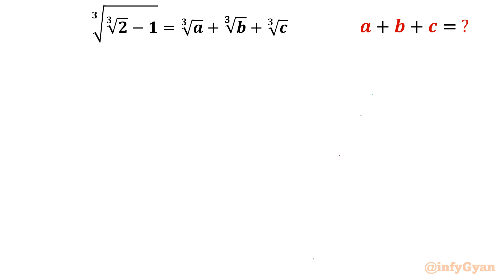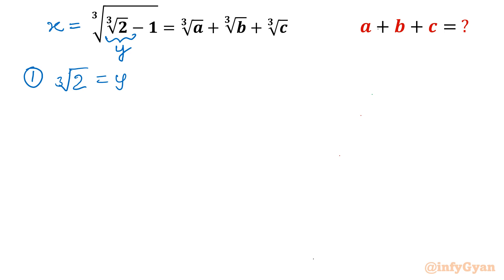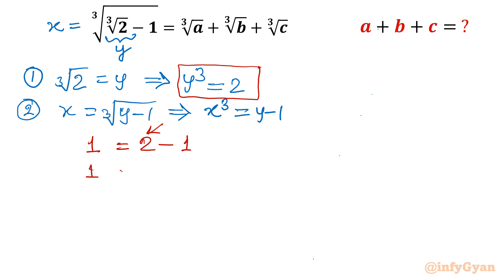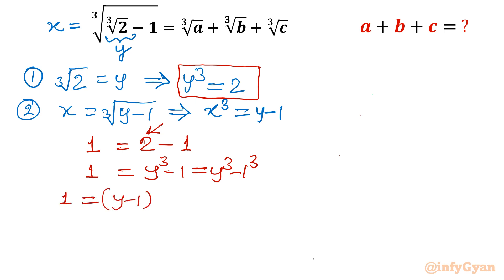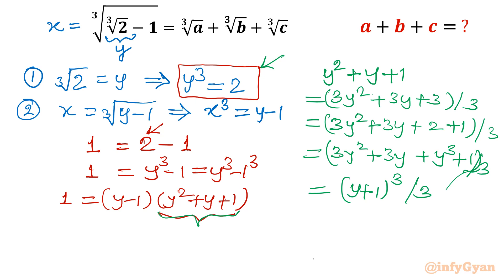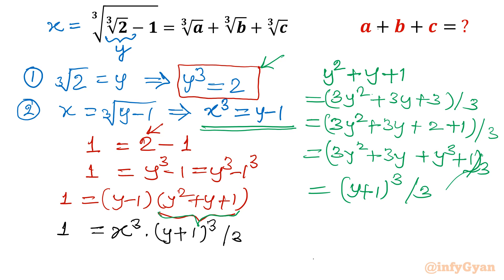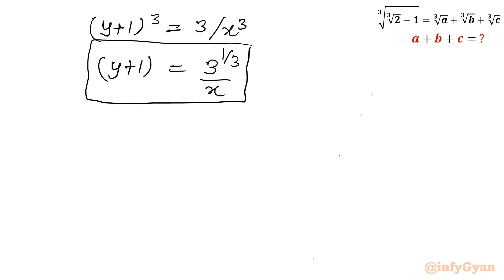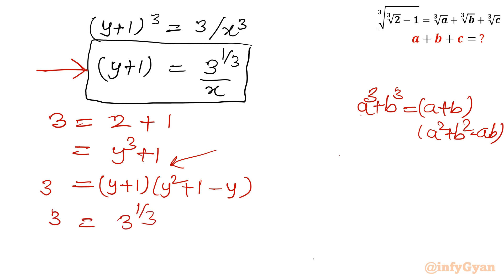Radical Math Challenge: Problem-Solving Tips and Tricks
Welcome to our latest math video! 🧮 In "Radical Math Challenges: Problem-Solving Tips and Tricks," we dive headfirst into complex math problems involving radicals. Join us as we unravel the secrets to conquering these tricky equations with confidence. Our expert tips and strategies will help you approach even the most challenging problems with ease. Whether you're a student looking to ace your math class or just someone who loves a good math puzzle, this video is for you. Let's take the fear out of radicals and empower you with the skills to master them. Get ready to boost your math problem-solving game! 🤓✏️

Topics covered:
Algebra Challenge
Radical
Math Skills
Expression
Simplifying Expressions
How to simplify radical expressions
Math Olympiad
Algebra
Math Tricks
Algebraic identities
Algebraic manipulations
Substitutions
Radicals
Real Solutions
Math Tutorial

Time-stamps:
0:00  Introduction
0:36  Substitution
4:54  Algebraic identities
6:13  Exponents properties
8:18 Simplifying Expression